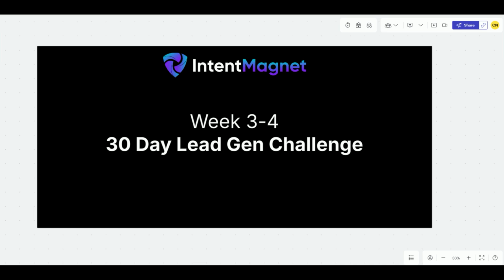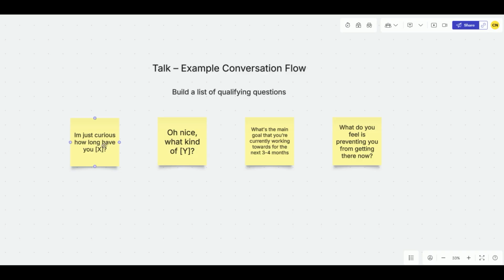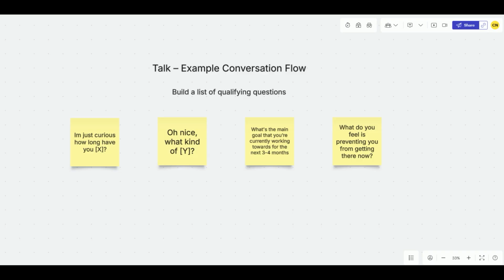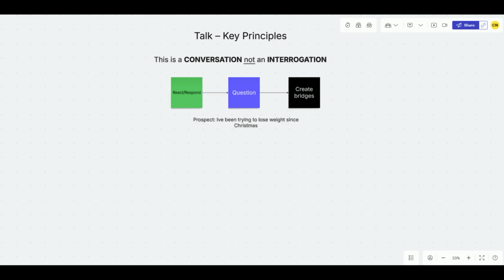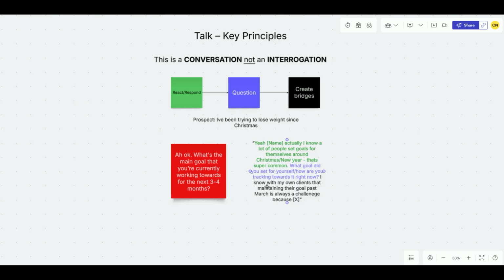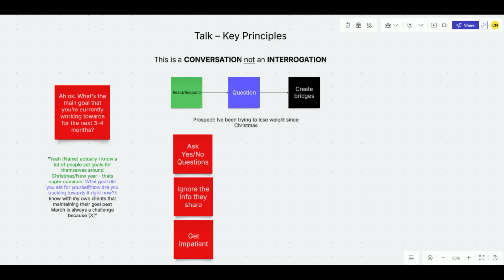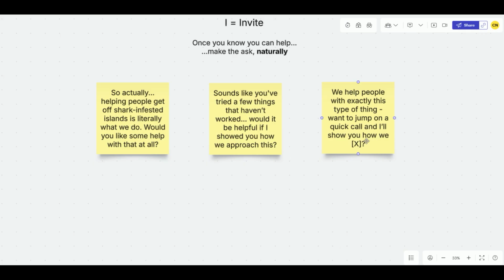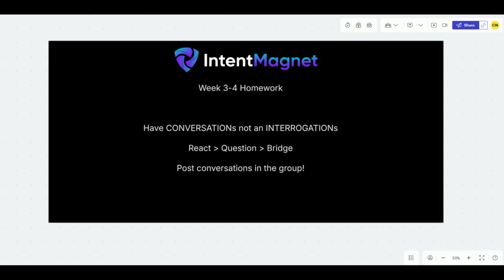Master Lead Generation with Proven Invite Scripts (30-Day Challenge)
Want to get more qualified leads without sounding salesy or scripted?
In this video, I’ll walk you through the Talk & Invite Stage of the 30-Day Lead Generation Challenge — a step-by-step strategy to turn conversations into high-converting client calls.

📚 What You’ll Learn:

    ✔️ How to confidently invite prospects without being pushy

    ✔️ Proven invite scripts that boost response rates

    ✔️ The key phrases top closers use to convert leads

    ✔️ How to qualify leads without an interrogation

    ✔️ Practical examples you can start using today

  Whether you're in network marketing, coaching, online business, or B2B sales, these methods will help you build trust, create urgency, and book more appointments consistently.

👇 Drop a comment with your biggest challenge in starting sales conversations — I might answer it in the next video!

Sales conversation training.

Get Involved:

    Join the Facebook Group to share your progress and get real-time feedback from others in the challenge.
    Take Action Now by signing up for the 30 Day Auto Lead Gen Challenge and start mastering your lead generation today!

So far, you've learned how to:
✅ Connect and observe
✅ Offer value and get engagement
✅ Build real relationships through DM

But this week is where the rubber hits the road.

We're diving deep into the Talk and Invite stages — the part most people mess up or avoid entirely.

You’ll learn:

How to build real conversations without sounding robotic

What qualifying questions you MUST ask (and how to ask them naturally)

My “React ➝ Question ➝ Bridge” method to keep chats flowing

The easiest way to transition from convo to CTA (without being salesy)

Whether your goal is to book sales calls, grow your community, or drive downloads, this week is critical to turning DMs into dollars.

👇 BONUS:
Drop your stuck convos in the group (Slack or FB) and I’ll personally help you craft your next move.

Let’s go!